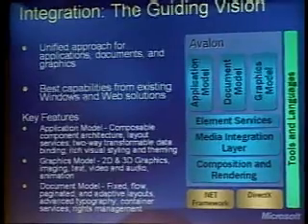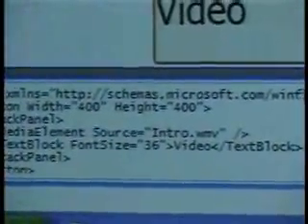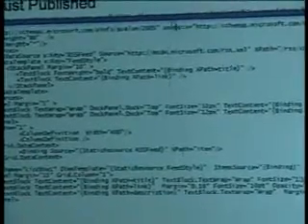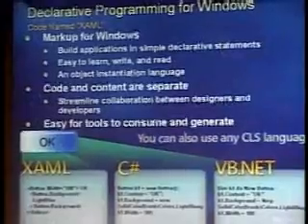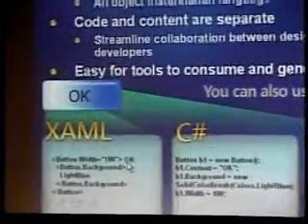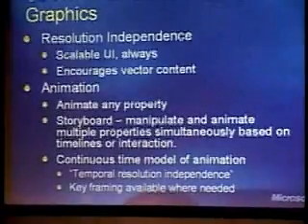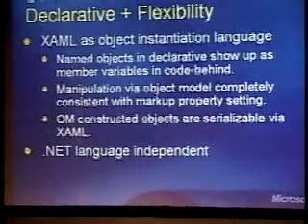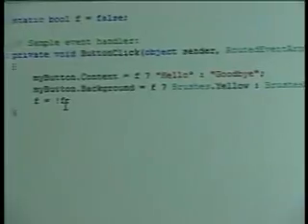Microsoft Research Faculty Summit 2005 &#151; Next-Generation User Interfaces and Media Platforms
As computing hardware becomes more powerful, user interfaces will leverage this performance for rich media experiences and fluid game-style interactivity. Today, complex interfaces can be difficult for research teams to prototype. This session looks at future visual interfaces and toolkits from two directions. First, Microsoft Software Architect Greg Schechter will showcase MicrosoftΓÇÖs new Avalon platform for user interface definition and accelerated rendering, and heΓÇÖll provide demos of interfaces that leverage this technology. Then, Steven Drucker from Microsoft Research will showcase his current UI explorations for rich media consumption and photo access as well as other relevant projects from Microsoft ResearchΓÇÖs NextMedia research group.